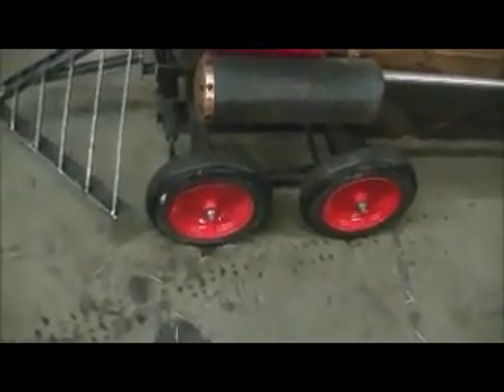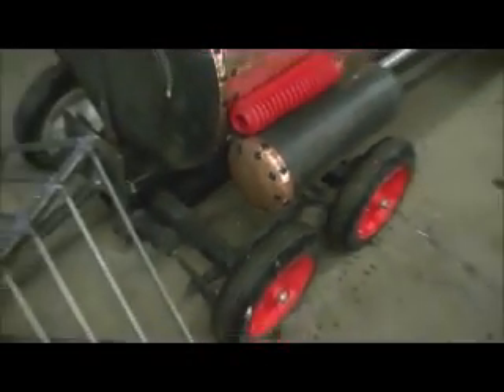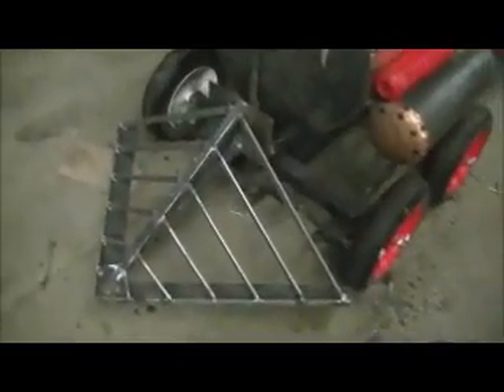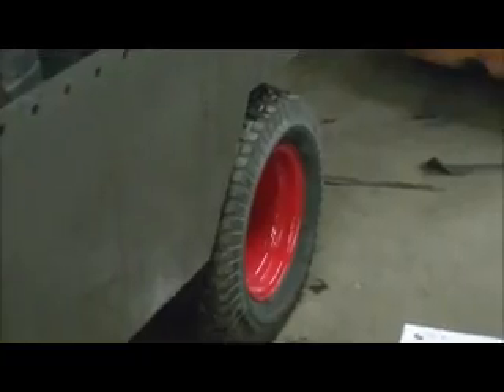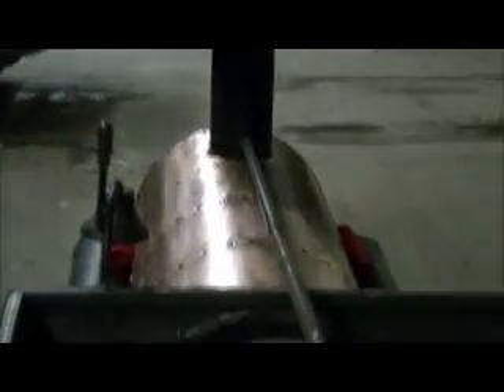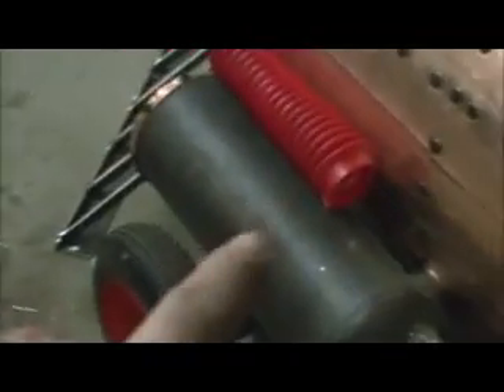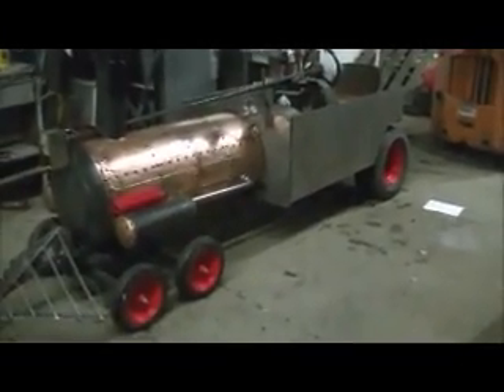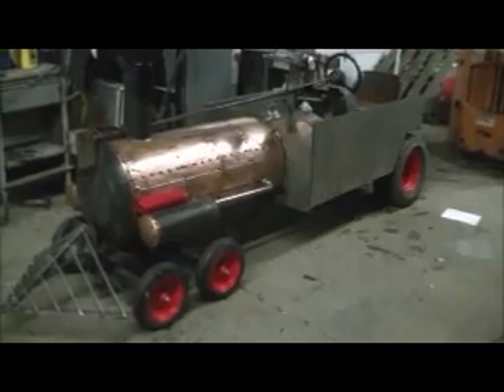Trackless Train Project 3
Here is the current progress of the train.  See it run!